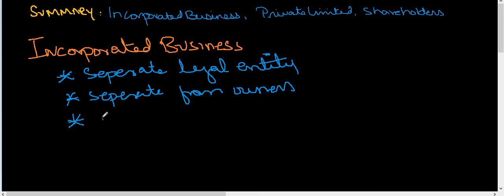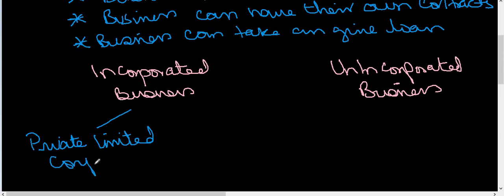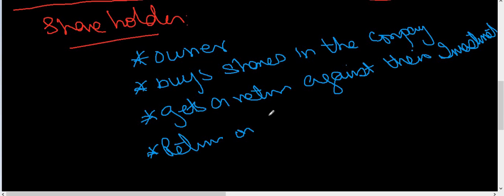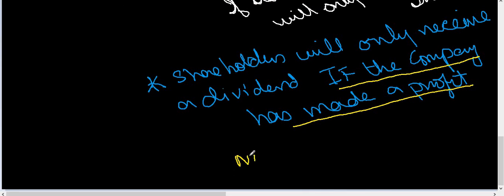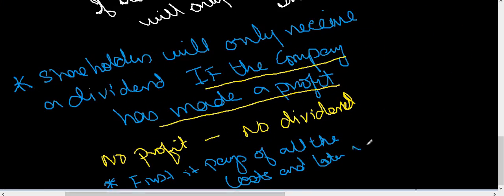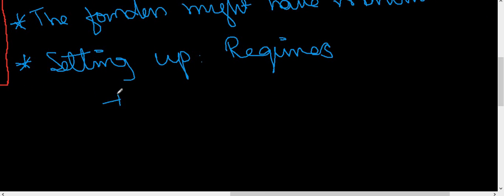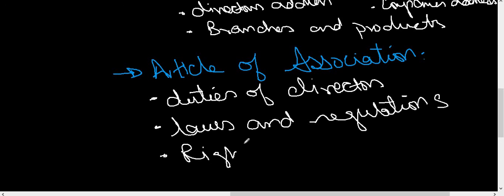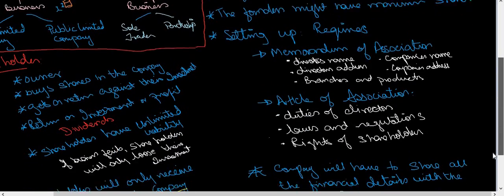Topic 22 (Revision) incorporated business, Shareholder, Limited company (Business IGCSE, AS Level)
A short revision video on what is incorporated business, understanding shareholder and explanation of what are limited companies
Business studies exam preparation

For more resources including A* notes, quizzes, video lectures, how to answer past paper questions.